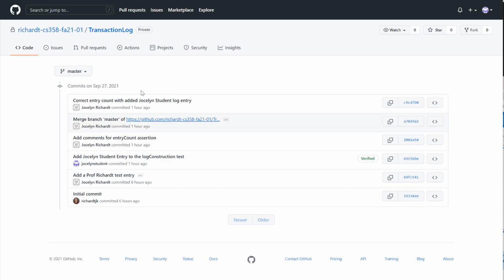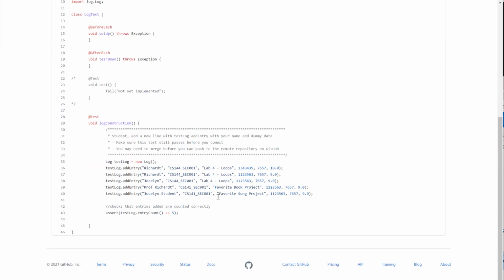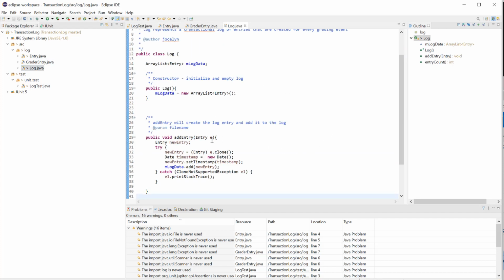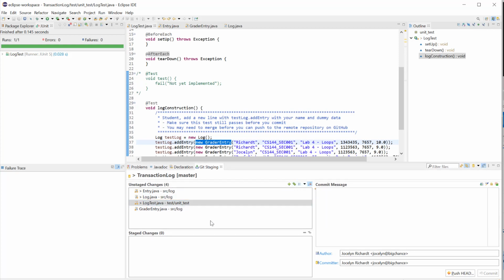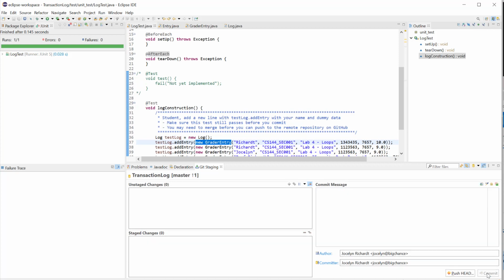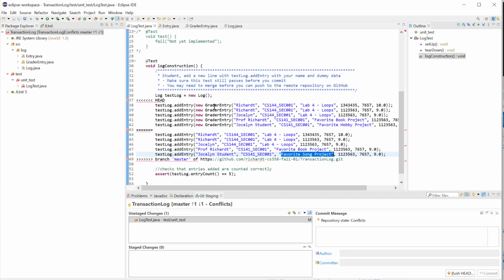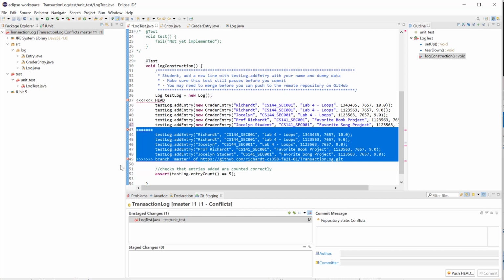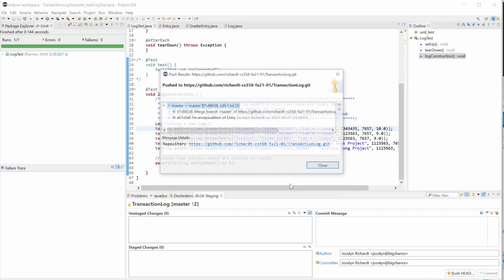Version Control - merging conflicts